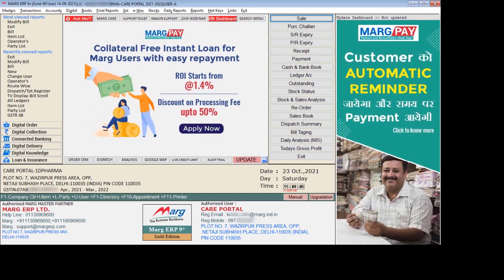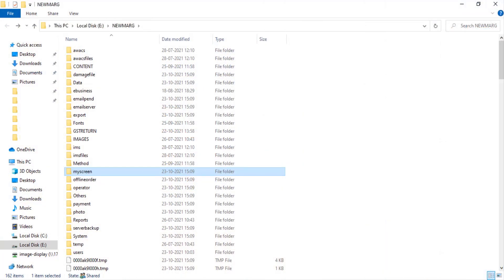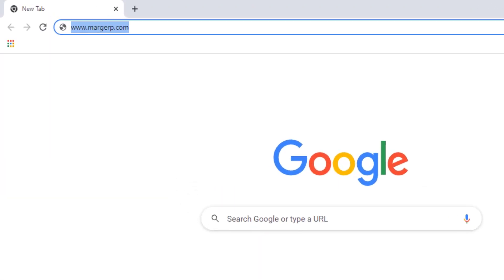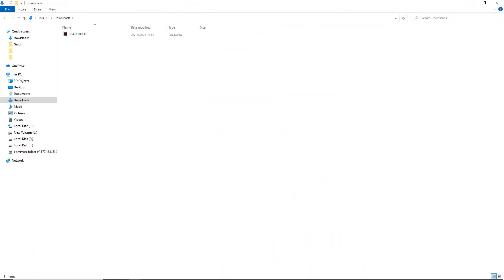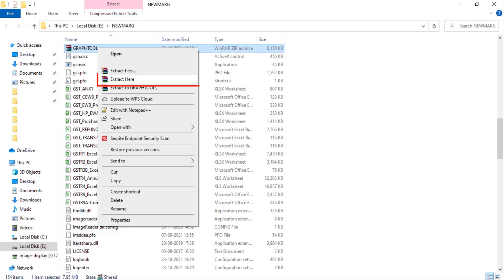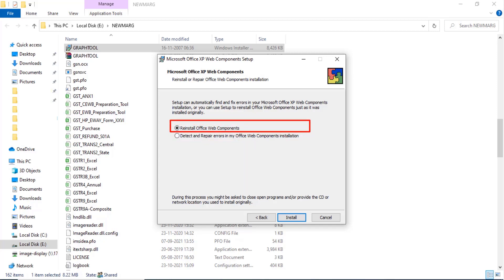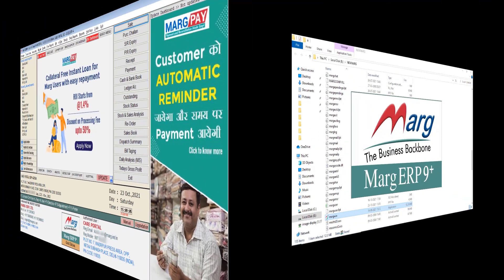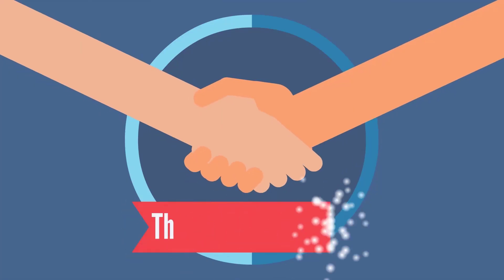Process to Set Graph in Marg ERP [English]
Marg ERP has provided a very beneficial provision in the software through which the user can easily set graph and view the Transaction details of Sale & Purchase through that graph as per the requirement.